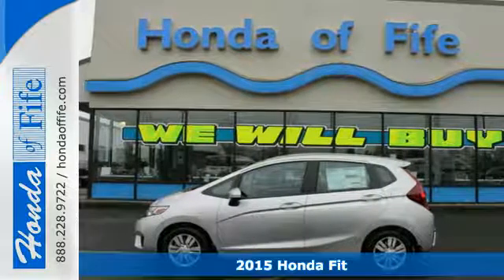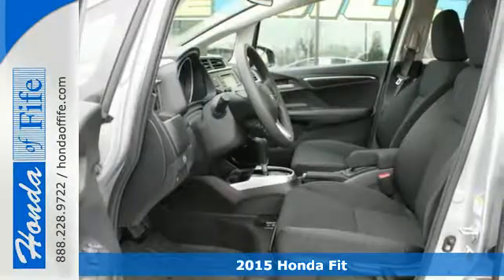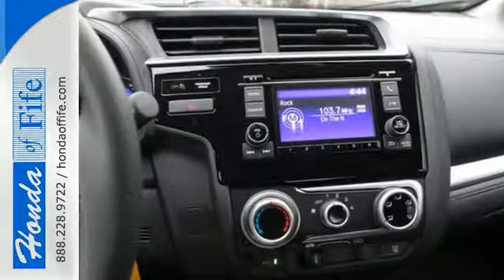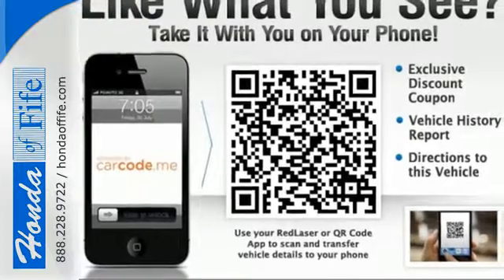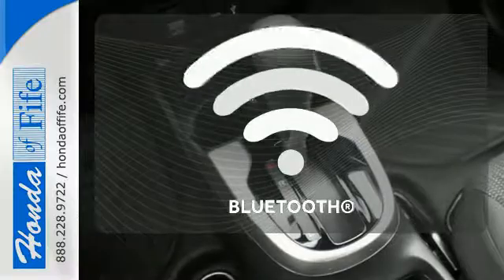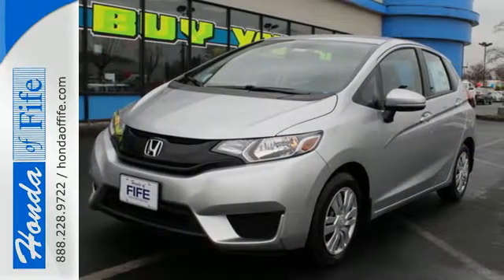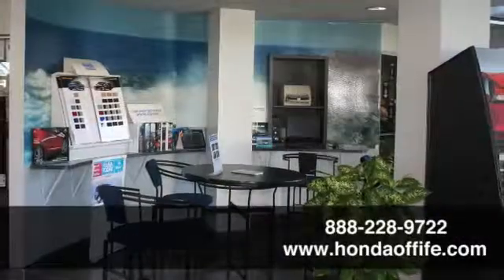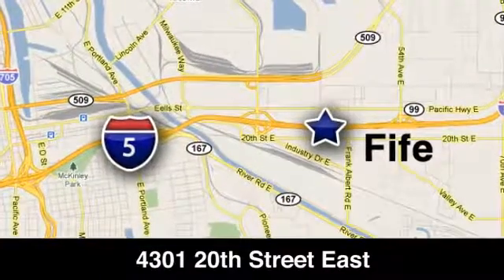2015 Honda Fit Puyallup WA Tacoma, WA #358580 - SOLD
Year: 2015
Make: Honda
Model: Fit
Trim: LX
Engine: 1.5L 4Cyl
Transmission: Automatic CVT
Color: Alabaster Silver Metallic
Interior: Black Cloth
Stock #: 358580
VIN: 3HGGK5H55FM778002

Address:
4301 20th Street East